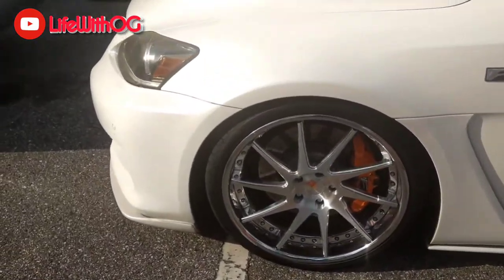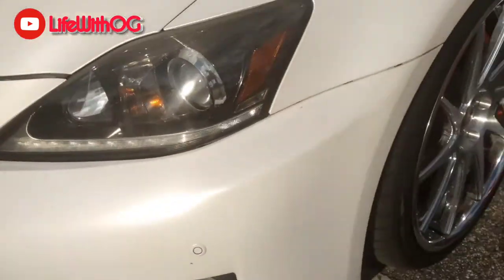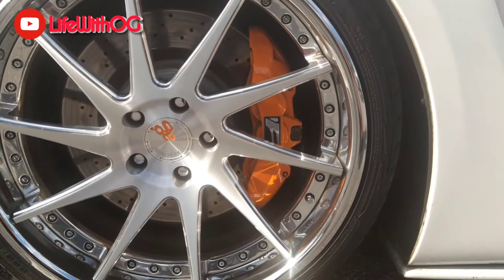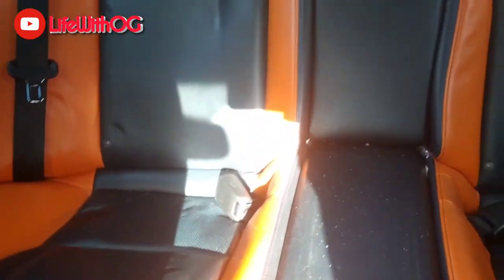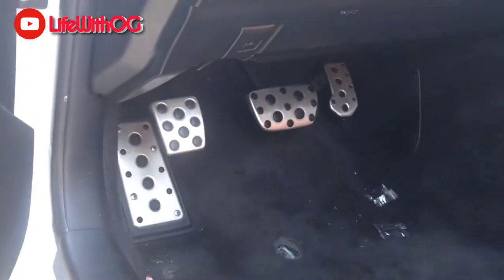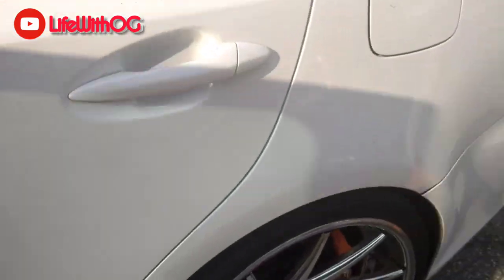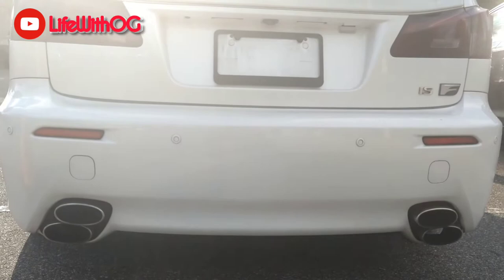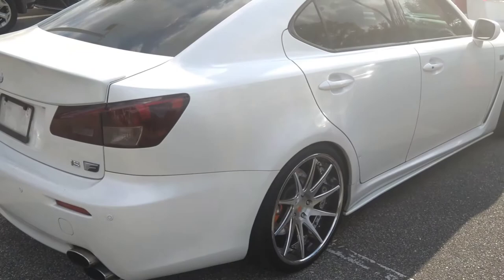Isle Del Frappe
TOOK A VISIT TO ISLE DEL ESLA FRAPPE ON EAST COLONIAL